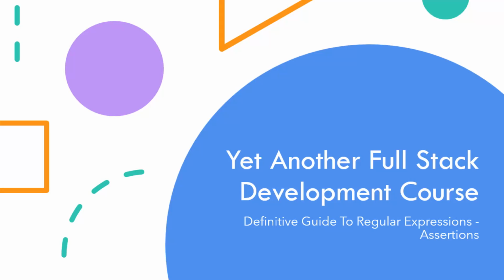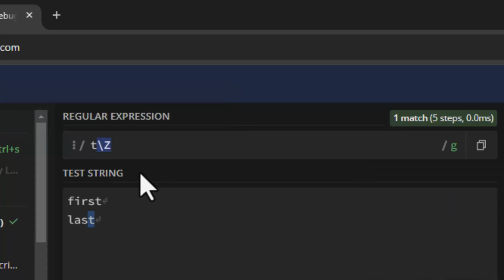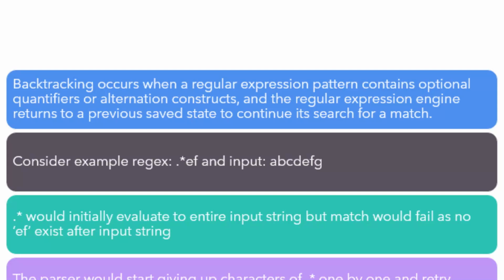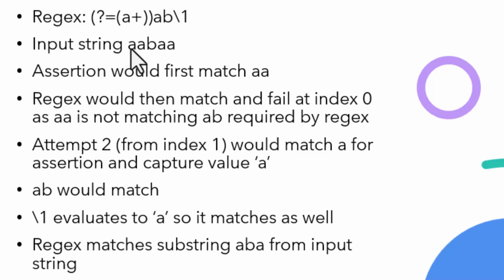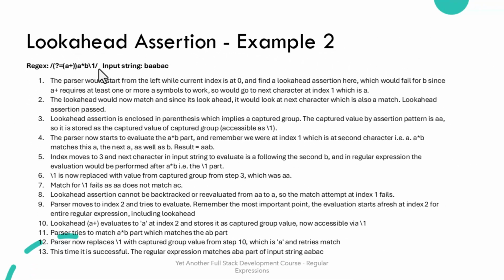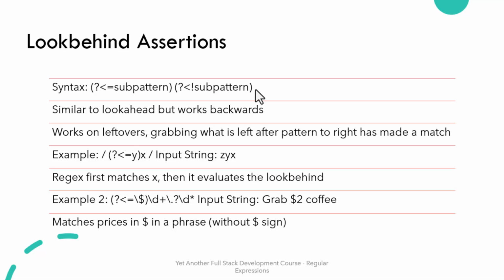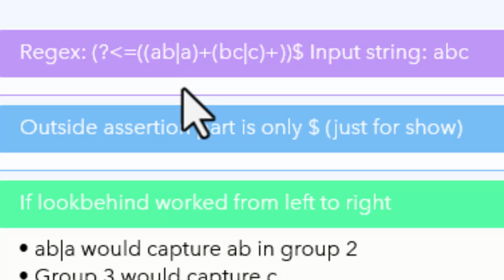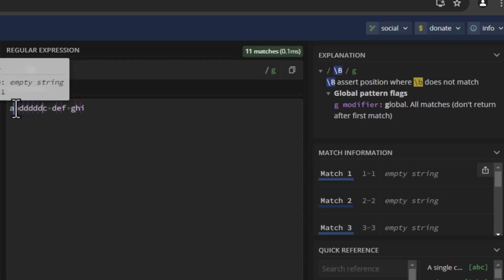Regex Assertions Explained: Lookahead, Lookbehind, Word Boundaries & Backtracking (with Examples)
Want to master regex assertions like lookahead assertion, lookbehind assertion, and word boundaries? This regex tutorial gives you a complete breakdown of how assertion-based regular expressions work — with hands-on examples, parsing steps, and behavior in tools like regex101. This is an advanced regex topic explained in easy to understand style using real and practical examples.

📌 Covered in This Video:

What are regex assertions?

Input boundary assertions (^, $)

Lookahead and lookbehind explained

Word boundary assertions (\b)

Capturing groups and how they work inside assertions

Regex backtracking and quantifier behavior (greedy, lazy, possessive)

🔍 Includes detailed walkthroughs with matching engine steps so you fully understand what happens behind the scenes!

🎯 Ideal for:

Beginners struggling with regex assertions

Devs learning to debug complex expressions

Anyone who wants to level up their regex understanding

⏱️ Timestamps:
00:00 Introduction
00:47 Formal introduction to assertions
01:11 What is meant by 'consuming characters'
02:00 Input boundary assertion
04:38 Input boundary assertion examples tryout
06:35 Lookahead assertions introduction
08:10 Capturing groups
13:12 Backtracking in regular expressions
14:27 Lookahead assertion example 1
17:08 Lookahead assertion detailed example 2
21:30 Greedy vs lazy vs possessive quantifiers
22:32 Greedy vs lazy quantifiers examples tryout
24:34 Lookbehind assertions
28:58 Lookbehind assertions backward processing explained
30:25 Example of backward processing in lookbehind assertion
32:27 Word boundary assertion
33:30 Word boundary assertion examples tryout
35:28 Conclusion

Lookahead detailed example 2 steps (as promised in video)
Regex: /(?=(a+))a*b\1/   Input string: baabac
1. The parser would start from the left while current index is at 0, and find a lookahead assertion here, which would fail for b since a+ requires at least one or more a symbols to work, so would go to next character at index 1 which is a.
2. The lookahead would now match and since its look ahead, it would look at next character which is also a match. Lookahead assertion passed.
3. Lookahead assertion is enclosed in parenthesis which implies a captured group. The captured value by assertion pattern is aa, so it is stored as the captured value of captured group (accessible as \1).
4. The parser now starts to evaluate the a*b part, and remember we were at index 1 which is at second character i.e. a. a*b matches this a, the next a, as well as b. Result = aab.
5. Index moves to 3 and next character in input string to evaluate is a following the second b, and in regular expression the evaluation would be performed after a*b i.e. the \1 part.
6. \1 is now replaced with value from captured group from step 3, which was aa.
7. Match for \1 fails as aa does not match ac.
8. Lookahead assertion cannot be backtracked or reevaluated from aa to a, so the match attempt at index 1 fails.
9. Parser moves to index 2 and tries to evaluate. Remember the most important point, the evaluation starts afresh at index 2 for entire regular expression, including lookahead
10. Lookahead (a+) evaluates to 'a' at index 2 and stores it as captured group value, now accessible via \1
11. Parser tries to match a*b part which matches the ab part
12. Parser now replaces \1 with captured group value from step 10, which is 'a' and retries match
13. This time it is successful. The regular expression matches aba part of input string aabac